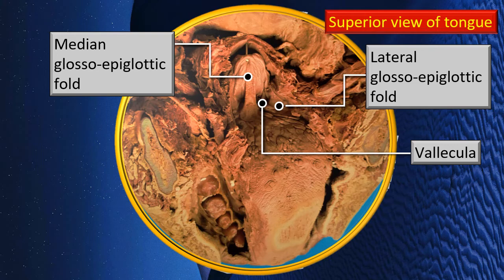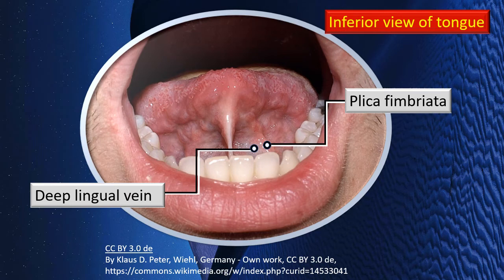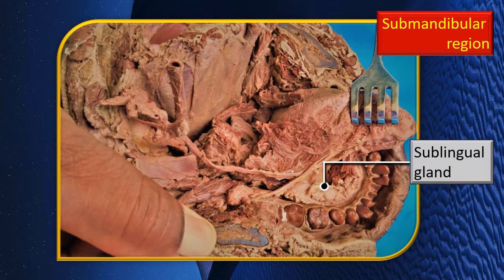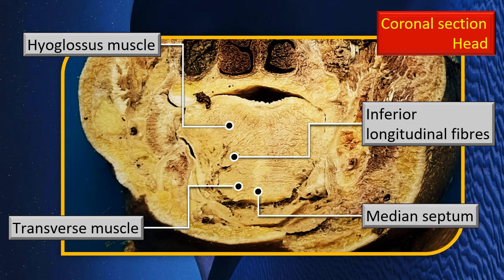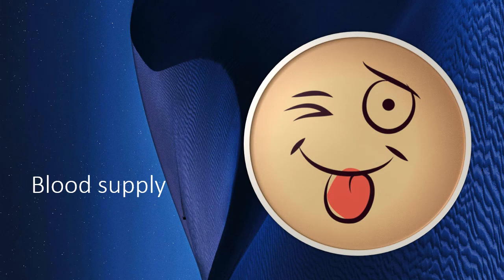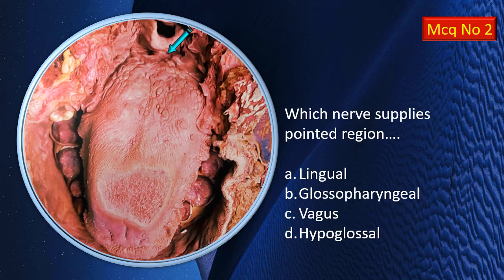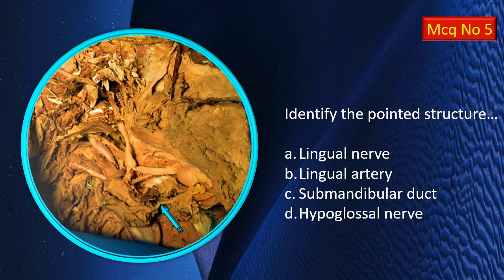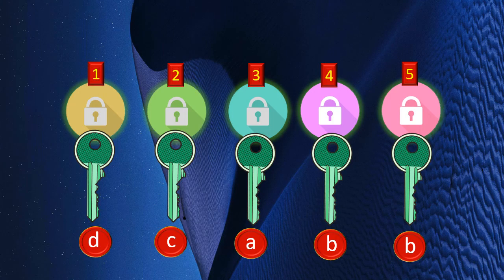Tongue Gross Anatomy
Overview of the gross anatomy of the tongue

* Useful for students of medical, dental, nursing, physiotherapy and allied health courses.